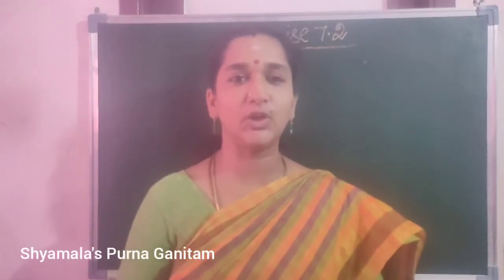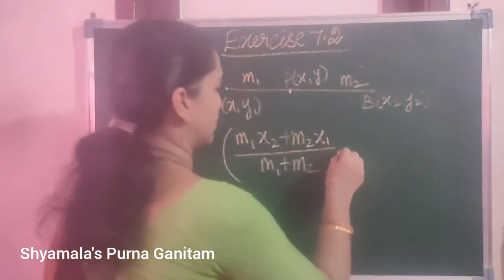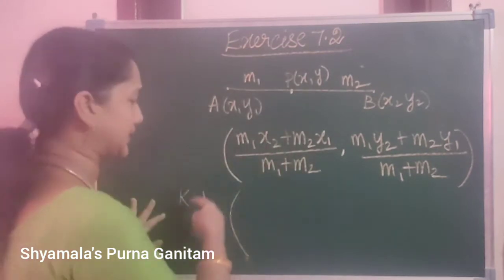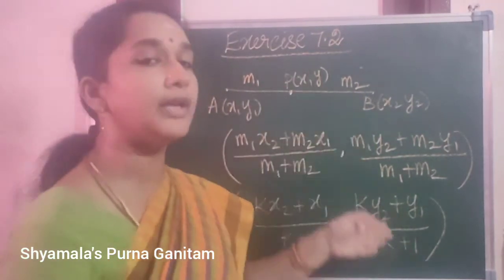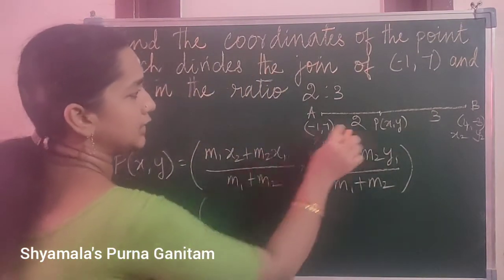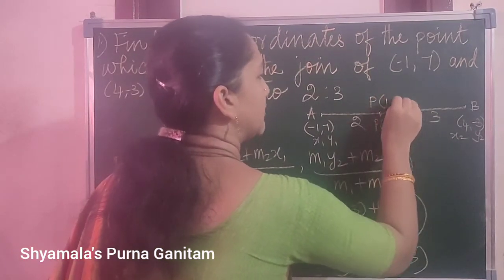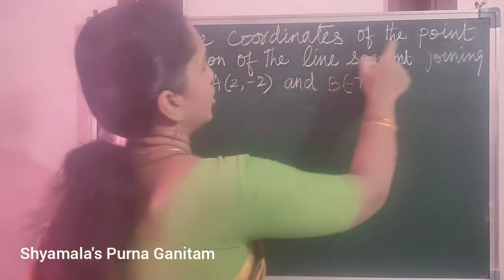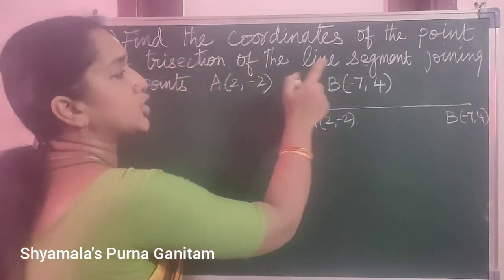CBSE Class 10 Coordinate Geometry Ex 7.2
Class 10 Coordinate geometry Ex 7.2